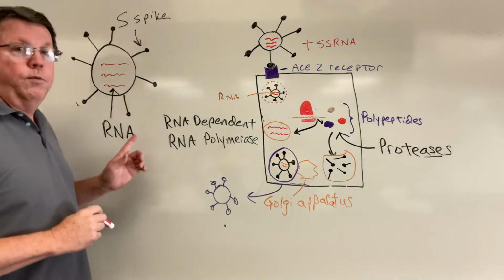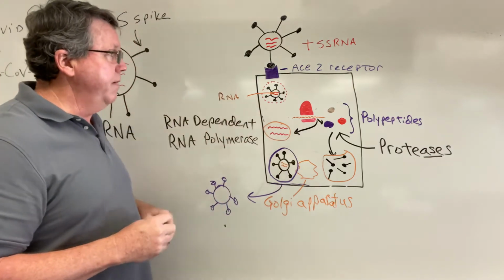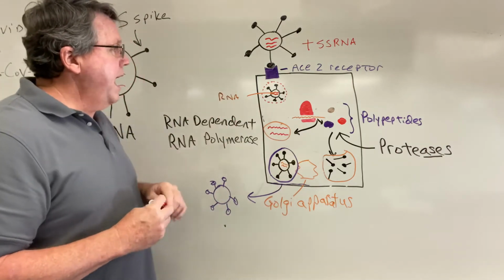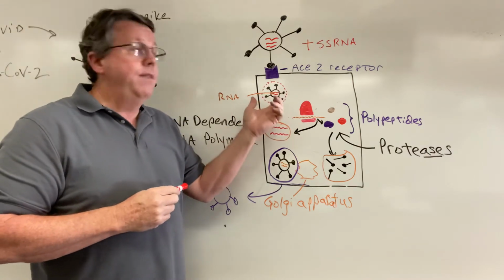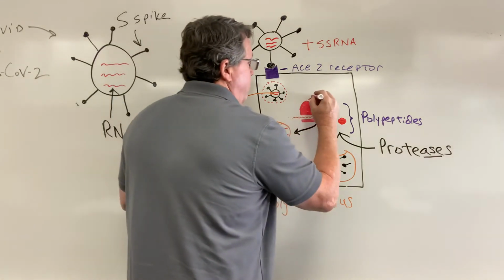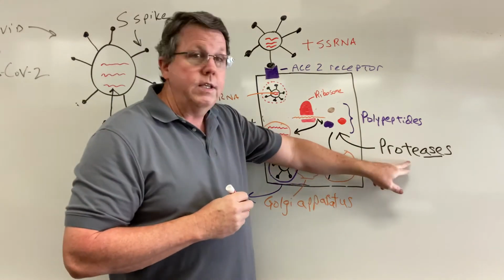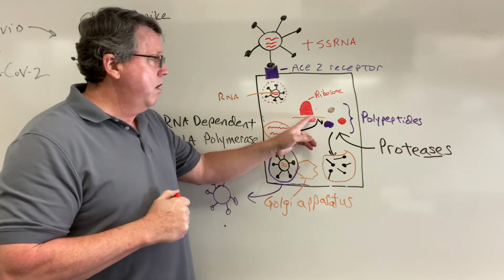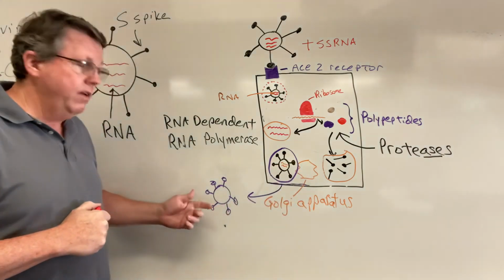COVID Part 1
Describes what COVID does once it enters a cell